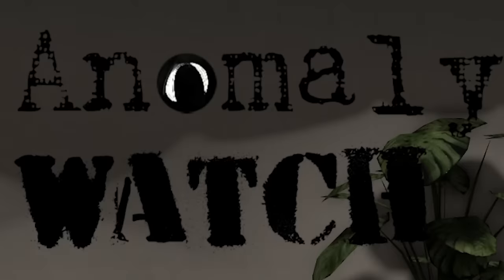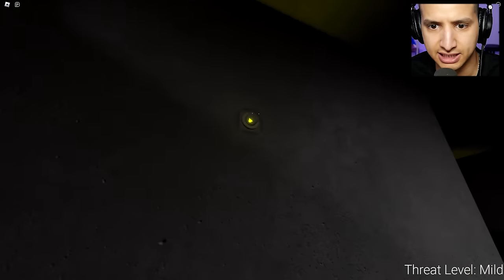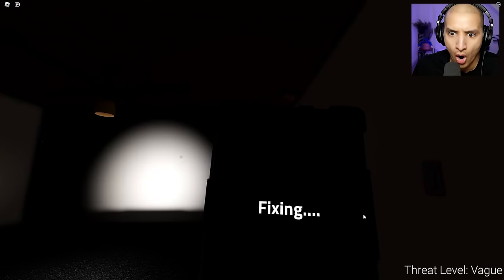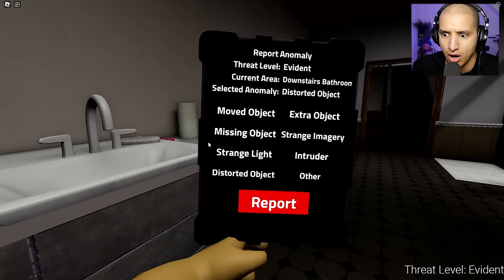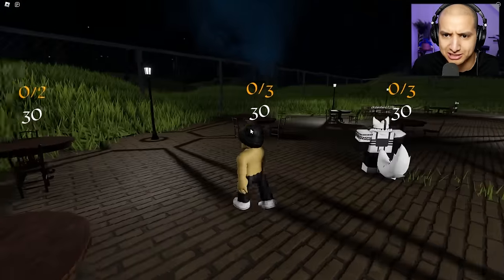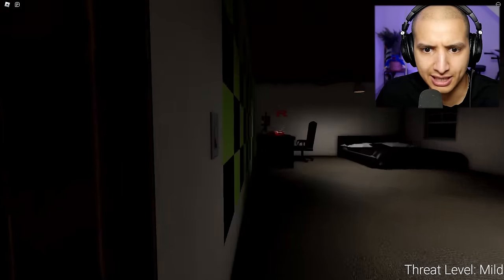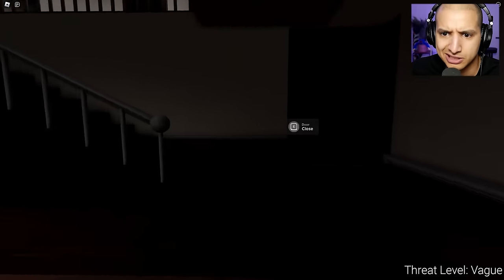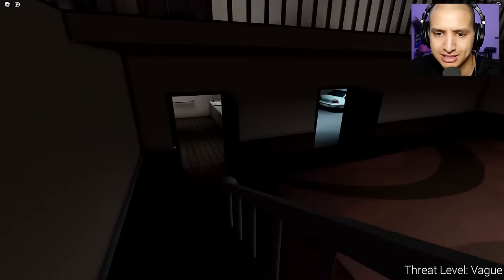Anomalies Are Breaking Into My House... (Anomaly Watch)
If You See This ANOMALY in Roblox... RUN AWAY FAST!